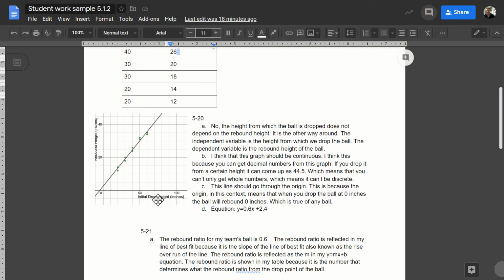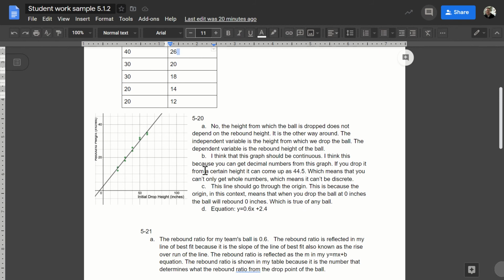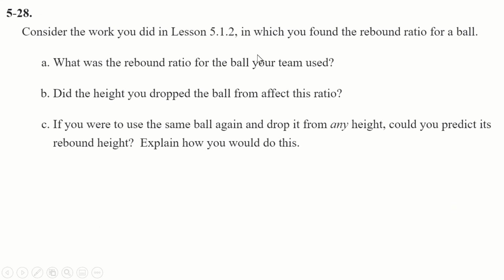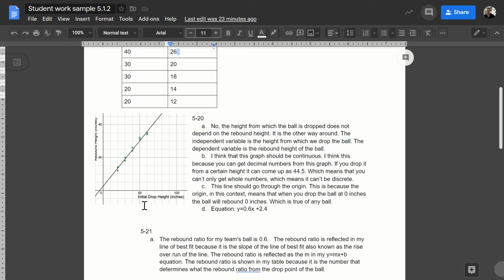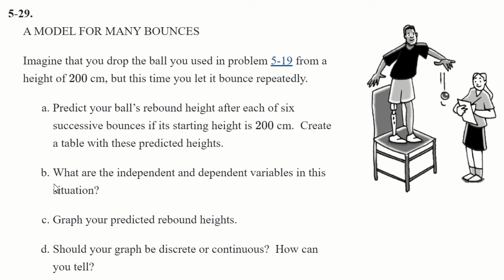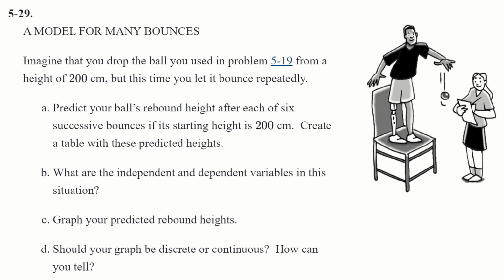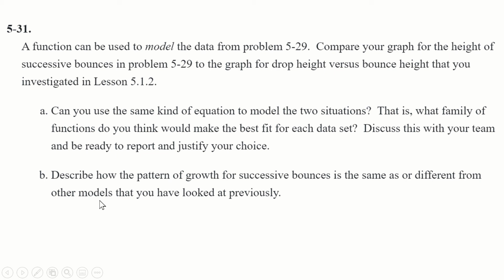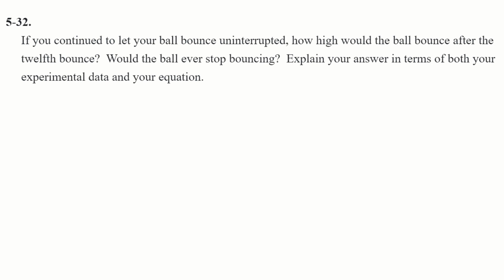5 1 3